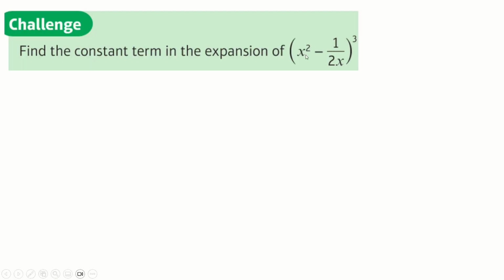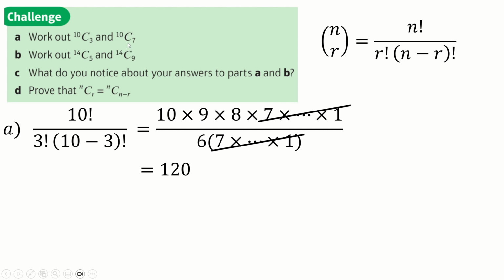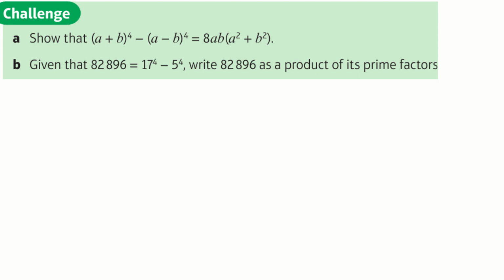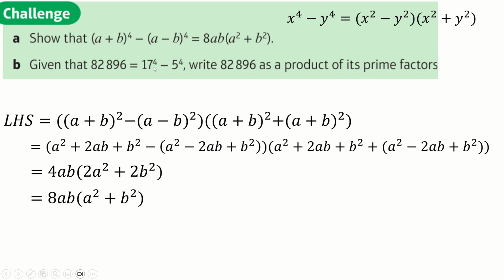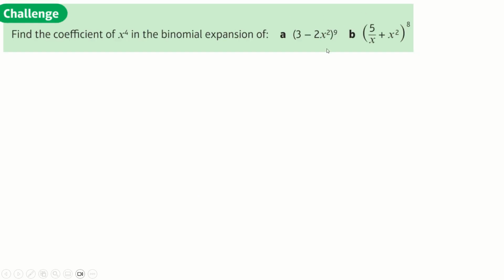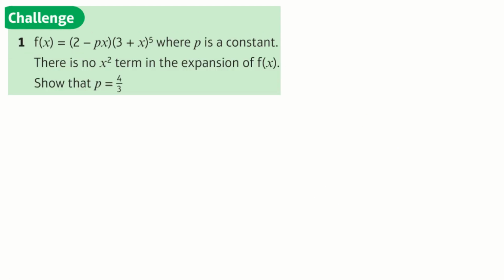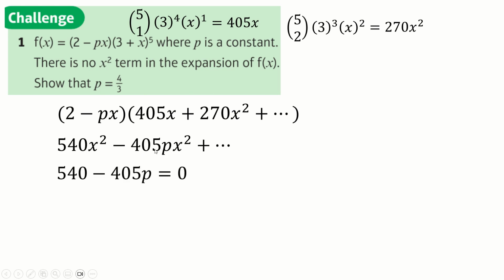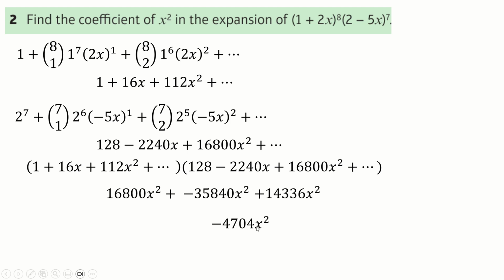Doing every challenge question part 9